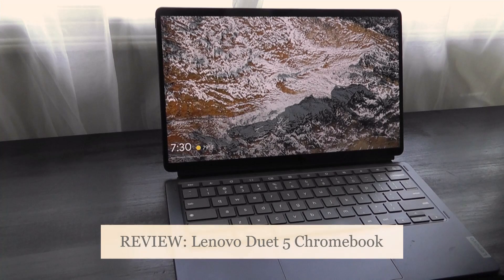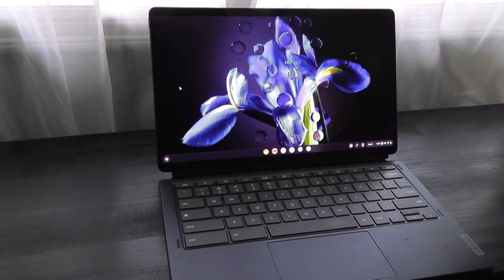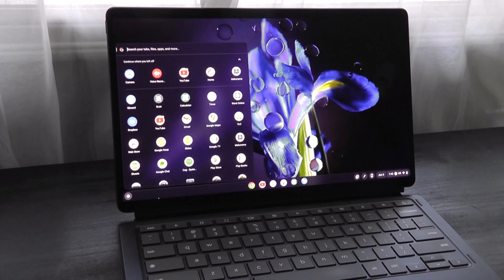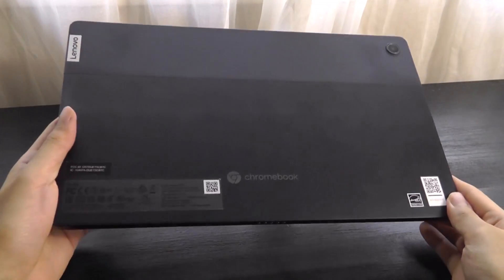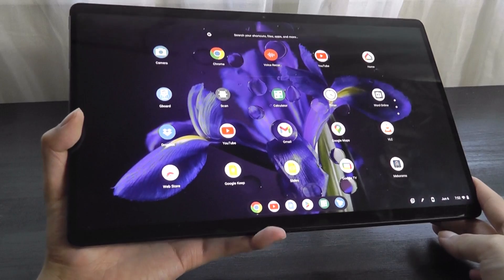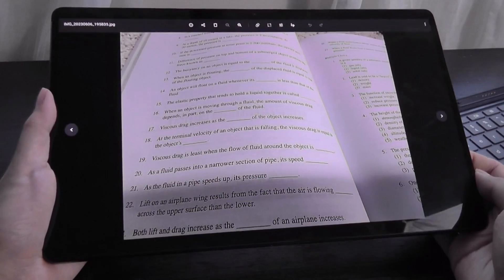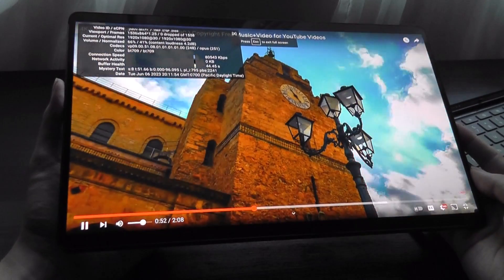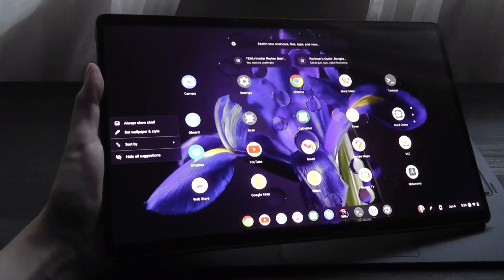REVIEW: Lenovo Chromebook Duet 5 - Affordable 13.3" OLED 2-in-1 Tablet - Worth It?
Closer look @ Lenovo IdeaPad Duet 5 Chromebook (Detachable 2 in 1)
Other models

Details:
The Lenovo IdeaPad Duet 5 Chromebook is the ultimate 2-in-1 device, powered by Chrome OS and cloud computing and designed for portability.

This versatile touch screen Chromebook has a detachable fabric folio keyboard and stylus support, plus an ultra-light slim chassis; enjoy a favorite movie in tablet mode then snap on the laptop-grade keyboard to become a productivity powerhouse

With its lightweight Samsung OLED display, the Duet 5 Chromebook’s 13.3" full-HD screen (1920 x 1080) at 400 nits bright is capable of true color via 100% DCI-P3 color gamut

Enjoy crystal-clear audio from 4 speakers with smart amplifier technology, 2 microphones, and rear 8MP and 5MP front-facing 1080p FHD cameras for streaming and video calls

Discover how fast and simple this 2-in-1 Chromebook is – login with your Google Account to access your Google Drive and Chrome preferences; find every app you need for work, study, and entertainment in the Google Play store

Features:
13.3" Full HD multitouch screen
The 1920 x 1080 resolution boasts impressive color and clarity. OLED display for an immersive experience.

Qualcomm Snapdragon 7C Gen 2 Processor
The octa-core 2.55GHz processor delivers outstanding overall performance for opening and running applications, flipping through menus and more.

8GB system RAM for advanced multitasking
This ultracompact memory system is ideal for mobile devices and applications, providing enhanced storage capabilities, streamlined data management, quick boot-up times and support for high-definition video playback. Substantial high-bandwidth RAM to smoothly run your games as well as multiple programs and browser tabs all at once.

Chrome OS Operating System - Safe, Fast, Secure

Ultra-portability with OLED brilliance
Carry this detachable Chromebook with you anywhere, use as a laptop or tablet. Perfect for work or play – experience easy viewing on an OLED display with touchscreen. Enjoy long usage from day to night with 15+ hours battery life. Stay stress-free with easy access to your Google drive and keep your Chrome preferences just the way you want them.

Fast, simple, & secure
Stay always on and connected and multitask with speed and security thanks to the Qualcomm Snapdragon 7c compute platform on a Chrome OS that adapts to your needs. Use it as a tablet to watch videos and play mobile games or convert to a laptop for productivity. Simply login with your Google Account the first time you use it and immediately access all your Google Drive documents, files, and Chrome preferences. Lenovo Active Pen sold separately.

Mesmerizing OLED
The brilliant 13.3" OLED display mesmerizes like nothing else, with 100% DCI-P3 for hyper-realistic colors and true blacks. All while emitting 70% less blue light to drastically reduce eye strain over current LCD panels. Comes certified as an Eye Care Display from the Swiss inspection and testing service provider, SGS

Crystal clear, resonant audio
Immerse yourself in a cinematic ambience wherever you go and experience crystal clear audio through four speakers with smart amplifiers. Record and speak into two microphones that resonate so well, your friends and family feel close to you hearing your real voice.

Dual 2-in-1 ultraportability
With a detachable fabric folio keyboard, stylus support, and ultralight and slim chassis, the Lenovo Chromebook Duet 5 13” upholds a legacy of 2-in-1 versatility and ultraportability. Simply detach the screen and enjoy your favorite movies in tablet mode, or transform it into a productivity powerhouse by snapping on its thin, laptop-grade keyboard to get work done from the classroom or to the couch.

Capture & stream with FHD cameras
Show your smile and the world around you in more detail with both front and rear-facing cameras. The 8MP FHD camera captures images and videos in full high definition, and the 5MP front-facing camera offers crisp FHD resolution for streaming and video calling.

Access a rich library of apps with Google Play
Access a rich library of Android apps, games, and entertainment anywhere from your Chromebook. Including Microsoft Word, Google Docs, and Google Meet so you can collaborate, work, and connect with others wherever you are.

Featuring a Snapdragon® 7c Gen 2 Compute Platform.
Untether your hybrid life with the world’s first detachable Chromebook with OLED display powered by the Snapdragon 7c Gen 2 Compute Platform.

Delivering a superior always connected experience requires innovation and invention. Snapdragon 7c Gen 2 delivers an always connected experience with the performance you need and the battery life you deserve.

Lenovo IdeaPad Duet 5 Chromebook, OLED 13.3" FHD Touch Display, Snapdragon SC7180, Qualcomm Adreno Graphics, Chrome OS